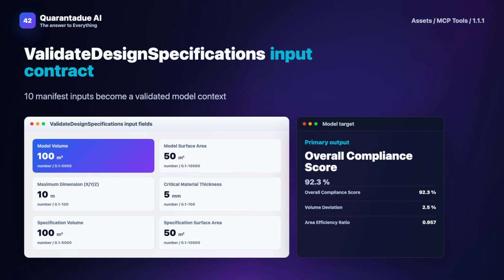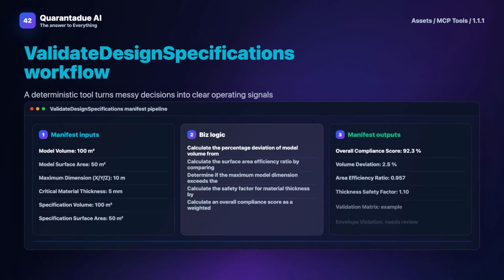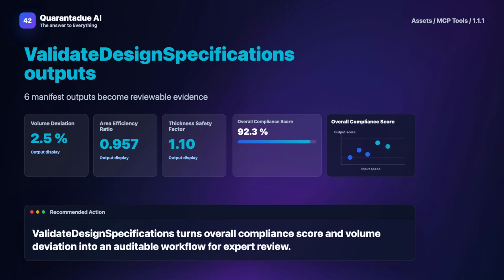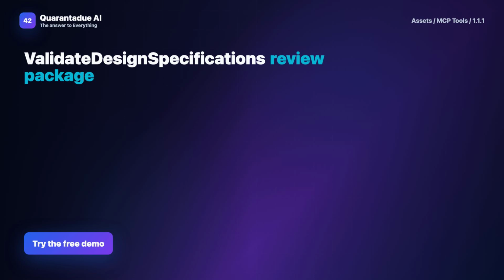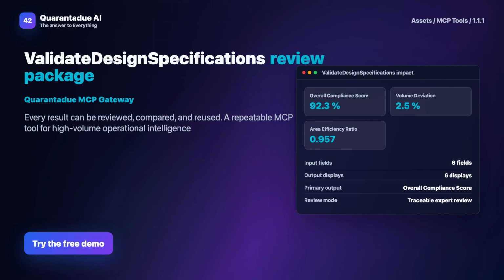ValidateDesignSpecifications - Assets Software | quarantadue.ai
ValidateDesignSpecifications automates 3D model validation for Assets, ensuring design compliance and reducing errors.

ValidateDesignSpecifications transforms asset management by automating the validation of 3D digital twin models against original engineering design specifications. This software eliminates the tedious, error-prone manual checks that plague engineers and digital twin managers, ensuring every component meets exact tolerances and requirements. By proactively detecting discrepancies, it prevents costly rework, compliance violations, and operational risks, saving time and resources while enhancing asset integrity.

With ValidateDesignSpecifications, gain unwavering confidence in your digital twins. The software seamlessly integrates with existing CAD systems, scanning models in real-time to flag deviations from design specs. This automated approach not only accelerates project timelines but also provides detailed audit trails for regulatory compliance. Embrace a future where assets are always accurate, reliable, and aligned with design intent, driving efficiency across industries like manufacturing, construction, and infrastructure.